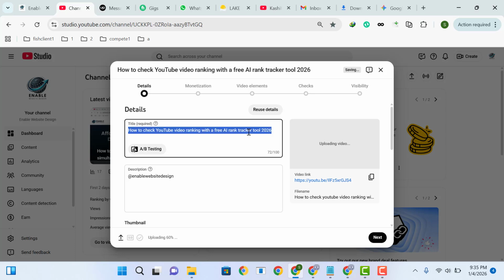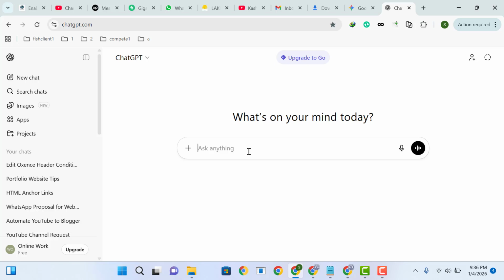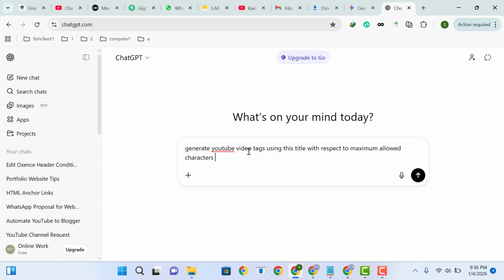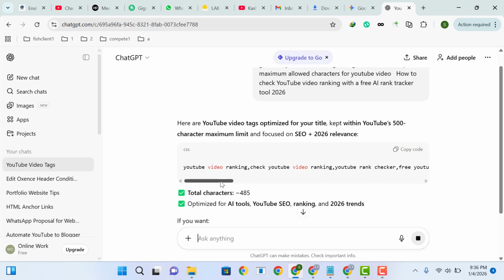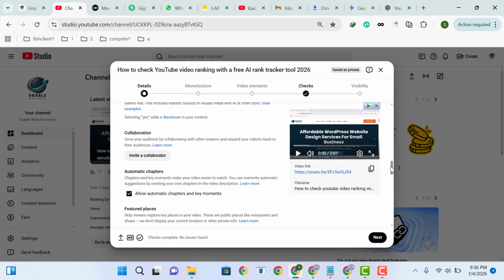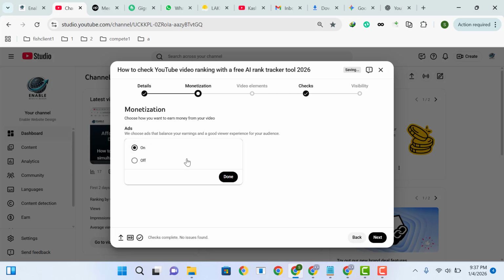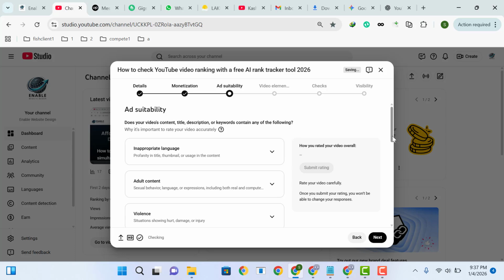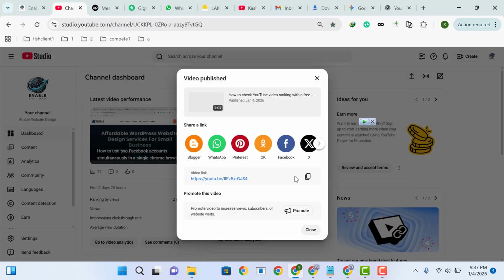How to generate YouTube video tags using Chatgpt AI tool and Platform 2026?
Learn how to generate powerful YouTube video tags using the ChatGPT AI tool and platform in 2026 with this simple and effective guide. This tutorial shows how to use AI prompts to create relevant, high-ranking tags that improve video discoverability, boost SEO, and help your content reach the right audience faster—perfect for creators and marketers looking to save time and optimize videos smartly.